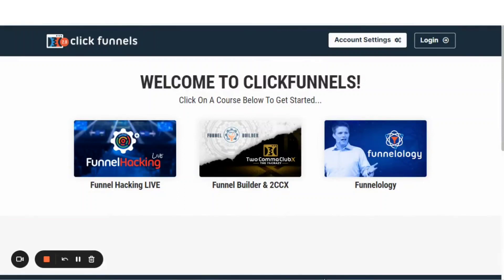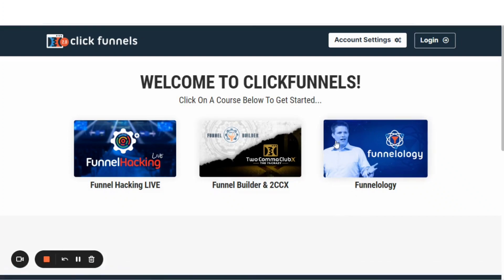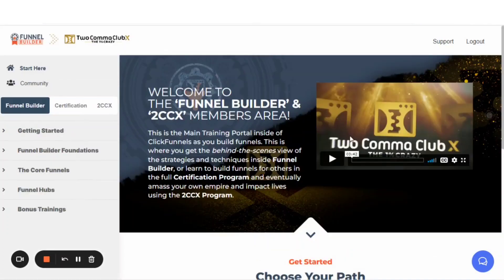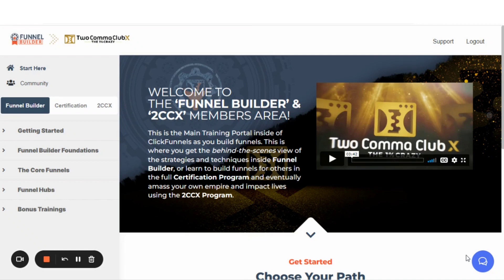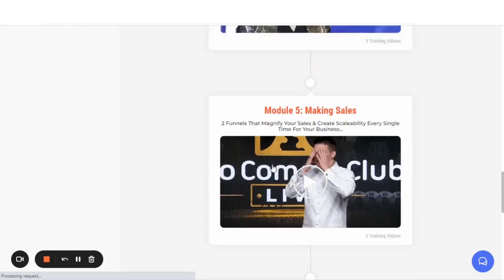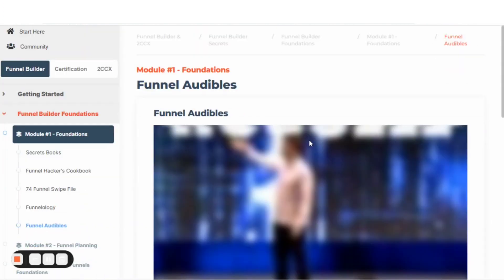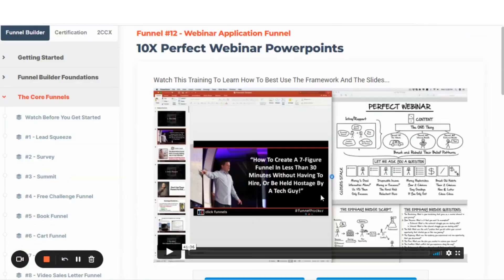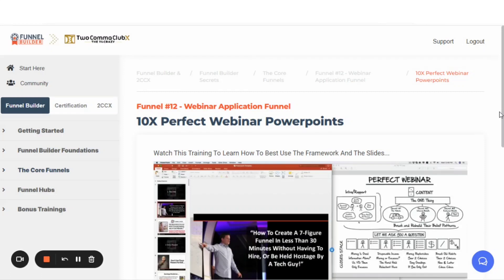The New Clickfunnels 2.0 Funnel Builder Secrets + 12 Months Free Clickfunnels + Full Review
Related videos on this channel:

Resources from the video:

✔️ Grab the Secrets Trilogy Series of book(s) that started an underground revolution that's now becoming mainstream.

✔️ Get 12 Months Of Clickfunnels Classic for free, learn Clickfunnels 2.0 completely from scratch and grab my Clickfunnels 2.0 video training when you sign up for the Funnel Builder Secrets

✔️ Join my Private Facebook Community Funnel Building 101 with thousands of Entrepreneurs every day, learning and growing their online business